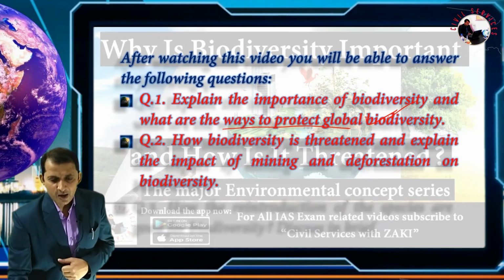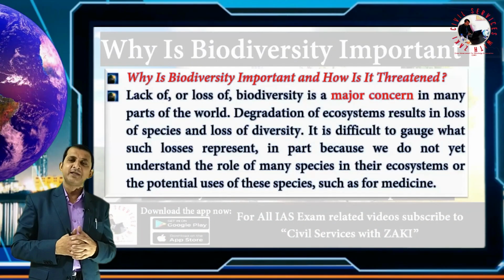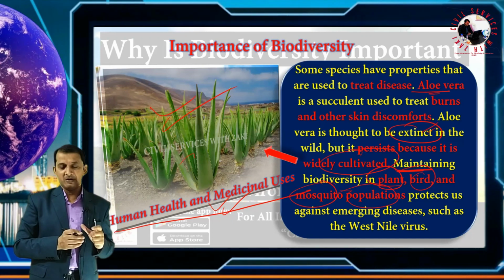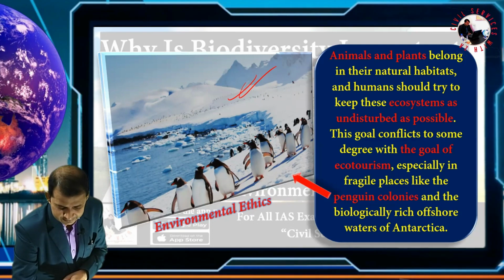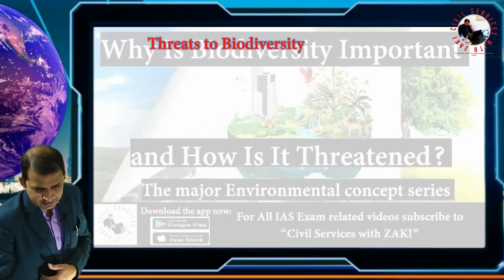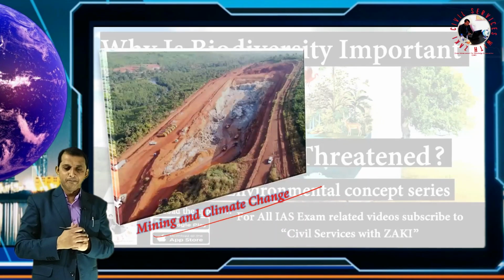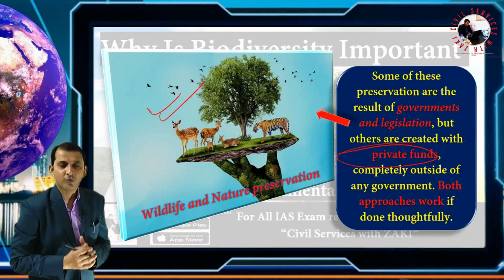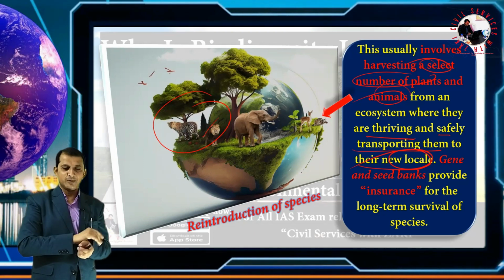Why Is Biodiversity Important and How Is It Threatened? |Environment | IAS | UPSC Exam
Today’s “Major Environmental Concept VIDEO”
Why Is Biodiversity Important and How Is It Threatened?
From this video, you will be able to understand: -
* What Is the Importance of Biodiversity?
* What are the Threats to Biodiversity?
* How do we protect Biodiversity?